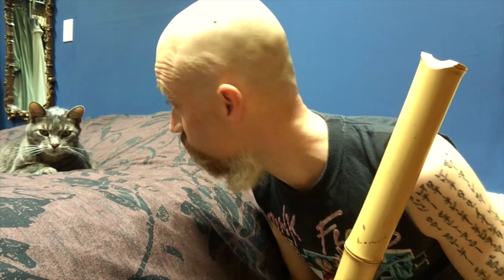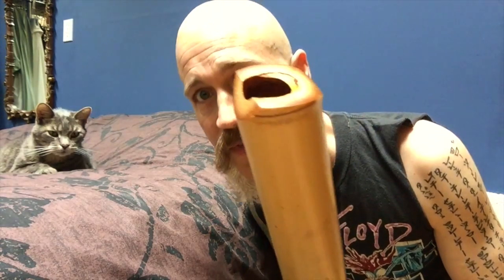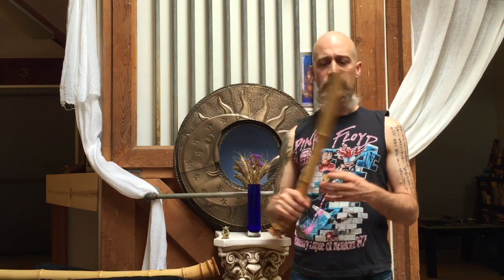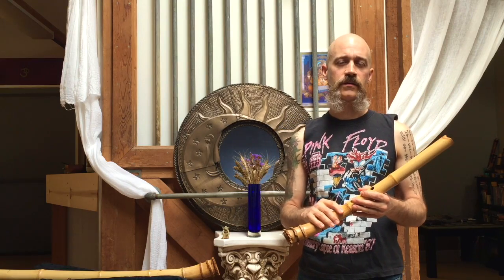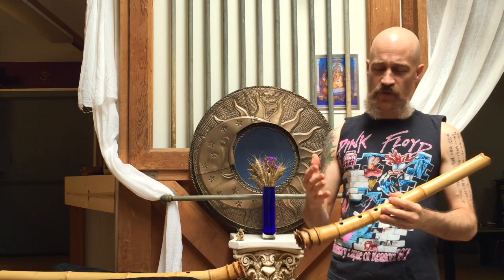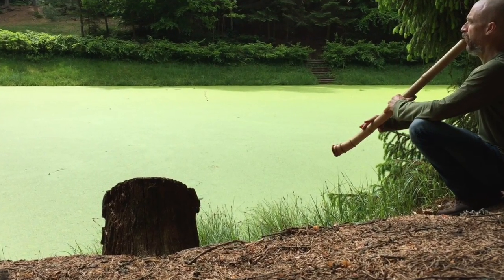HOLY FLUTE (heavy metal bamboo shakuhachi album) Funding Campaign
HOLY FLUTE
Funding Campaign Video.

New 12-track album by Cornelius Boots featuring standard and bass size bamboo flutes: jinashi shakuhachi and Taimu.

Heavy metal bamboo flute.  Big riffs and masterful songs played on one of the rarest and most difficult wind instruments: Japanese Zen shakuhachi.  Keeping the mojo intact, award-winning composer and woodwind visionary Cornelius Boots presents original songs alongside hard rock and metal classics by Black Sabbath, Led Zeppelin, Danzig, Dio and Lamb of God.

Become a backer today and join us in this uncharted and wonderful Holy Flute exploration, exhibition, expression and revelation.

Until now, this is an uncharted realm: successfully transmitting this “bamboo metal” feeling and energy to listeners requires exceptional attention to production, post-production, illustration/cover-art and packaging.  The mission is to inspire, impress and enliven you with expressive, unpredictable, virtuosic wind instrument rock music. Or, alternatively, satisfy your desire for shakuhachi music that goes beyond the edges of the known into new energies and sound structures.

What does it sound like to reflect joy and desperation, power and defeat, light and shadow, with only a piece of bamboo (or two)?  How does “epic” rock energy channel into the singular voice of a breath-hungry stick with religious origins and holes in it (holy and hole-y)?

“Because of the religious origin of its music, the sound of the bamboo flute leads the mind directly into spiritual thought.  Thus a single tone of the shakuhachi can sometimes bring one to Nirvana.” (Fumio Koizumi, ethnomusicologist)

"Sanctity a breath away, just a breath away." (Lamb of God, "Blacken the Cursed Sun")

“Gratitude towards all is at the center of the shakuhachi soul.  The entire purpose of the shakuhachi is to foster a thankful heart.” (Yoshinobu Taniguchi, shakuhachi grandmaster)

"Throughout this life, you can never be certain of living long enough to take another breath." (Chan [Zen] Master Huang Po)

"We are Evil and Divine, just creations of the mind." (Ronnie James Dio, "Faces in the Window")

"Anything you enjoy doing connects you with the power behind all creation." (Eckhart Tolle, A New Earth)